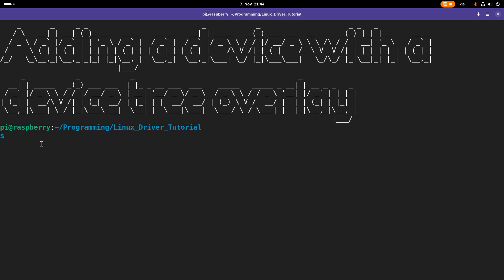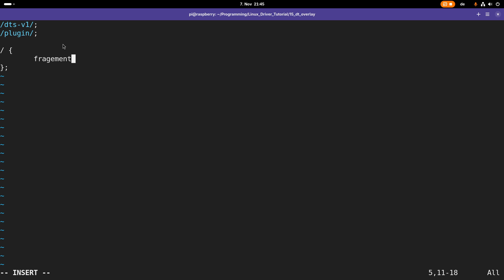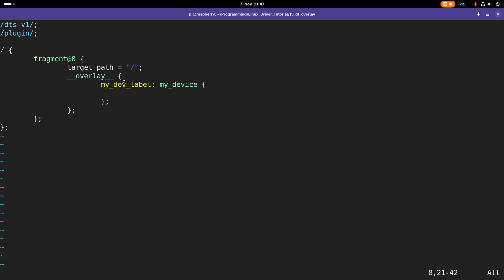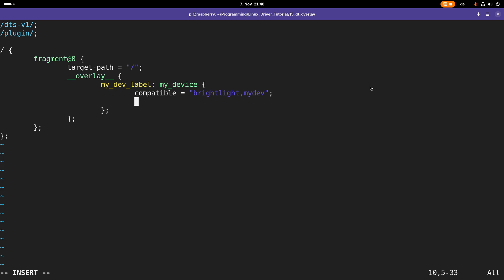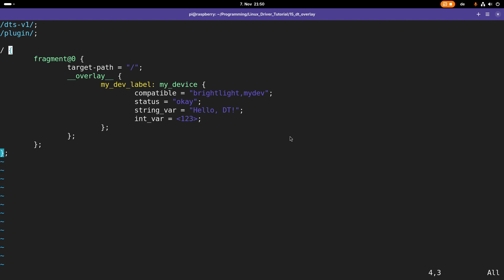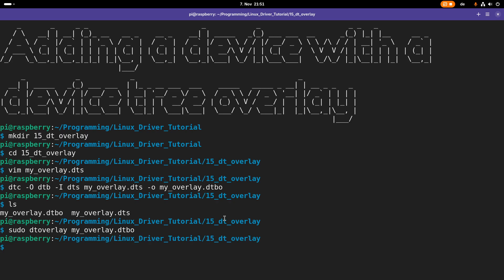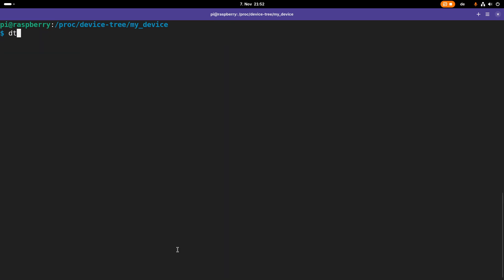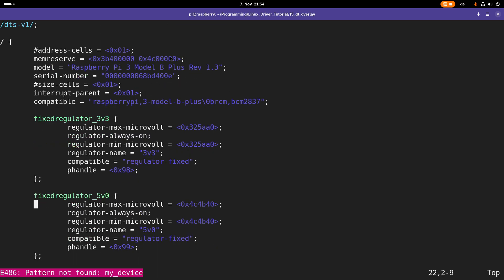Let's code a Linux Driver - 15: Adding a device with a device tree overlay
In this series of videos I will show you how to write your own Linux Driver. In this video I will show you how you can write your first device tree overlay and how to add it to your system.